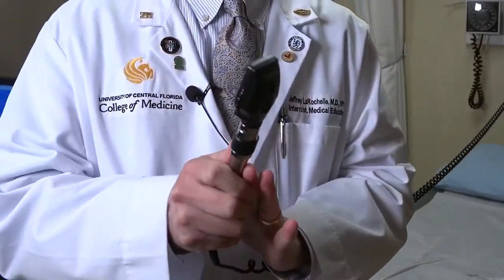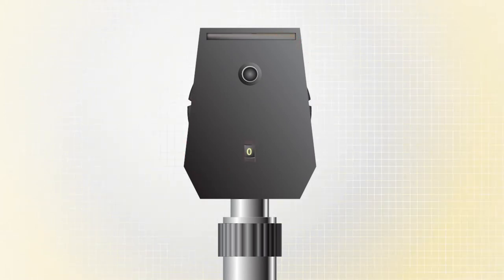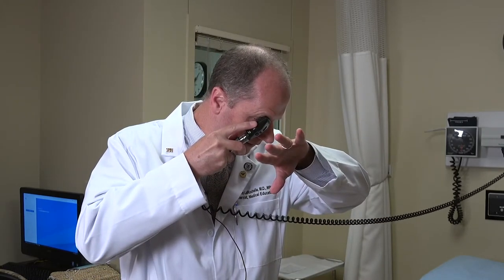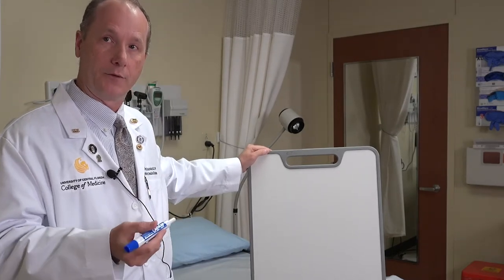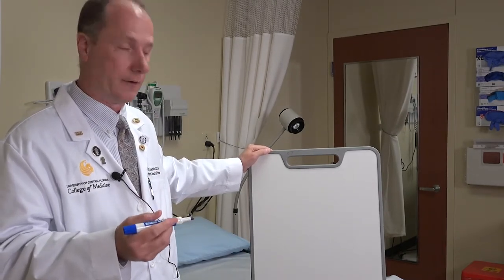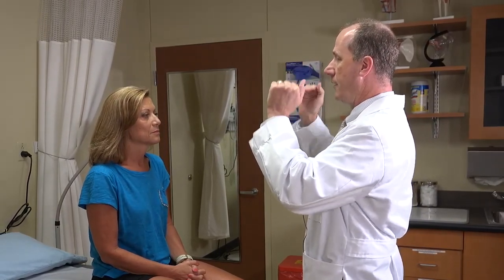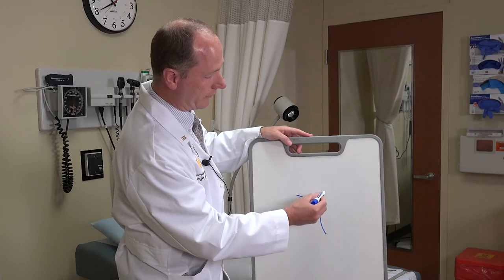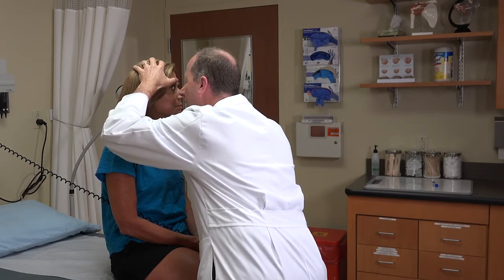The Ophthalmoscope Exam (a)